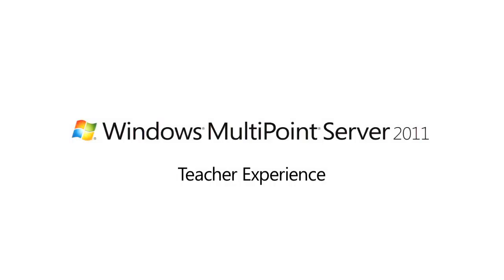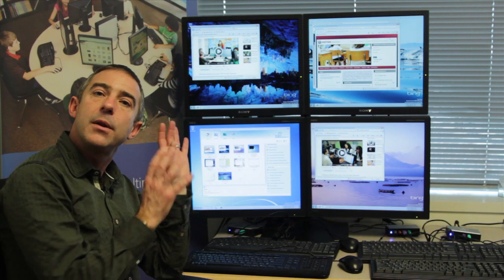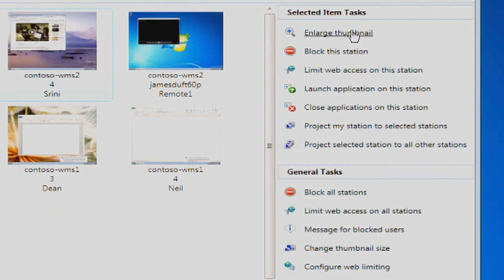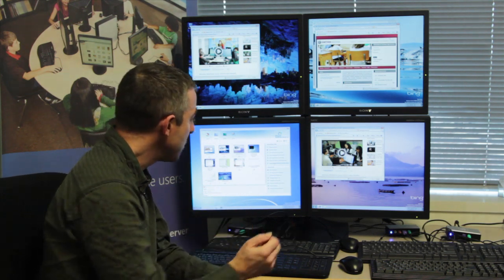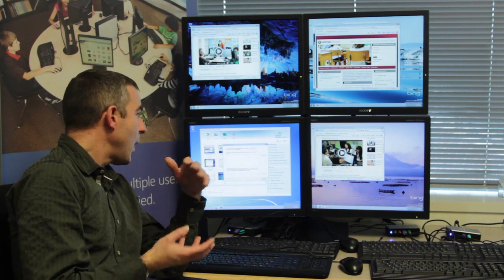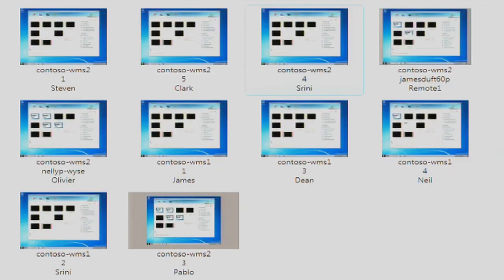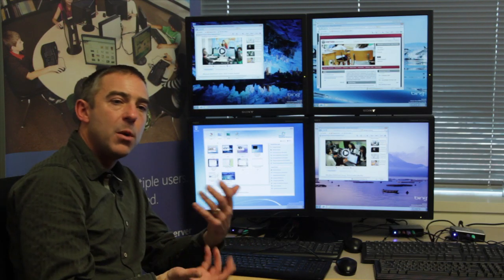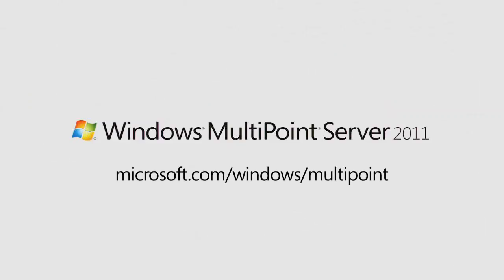Windows MultiPoint Server 2011 - Teacher Experience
Quick demo of the new tools for teachers in Multipoint Server 2011.